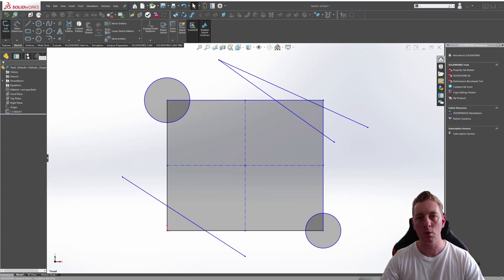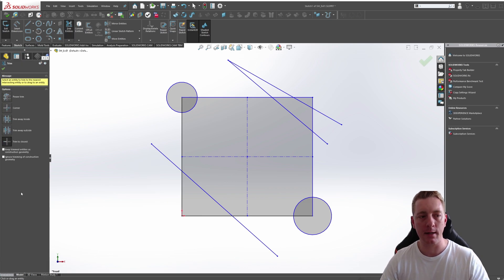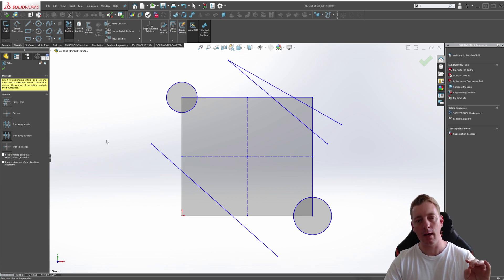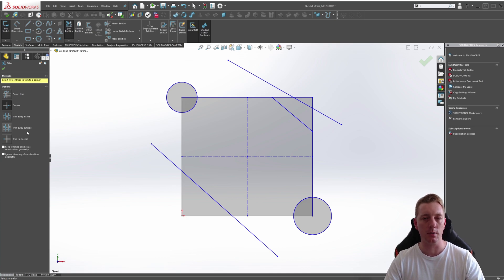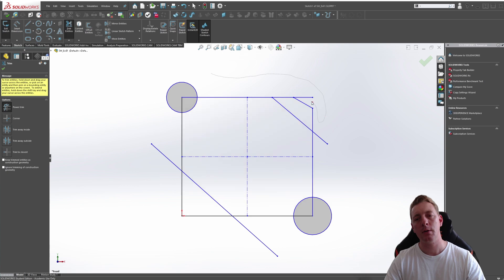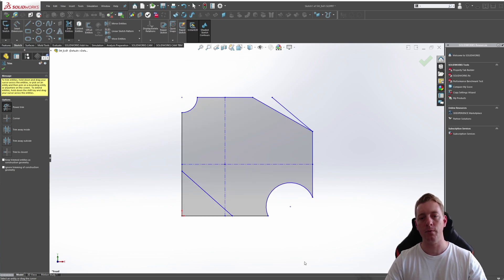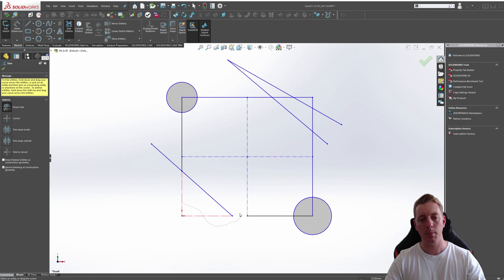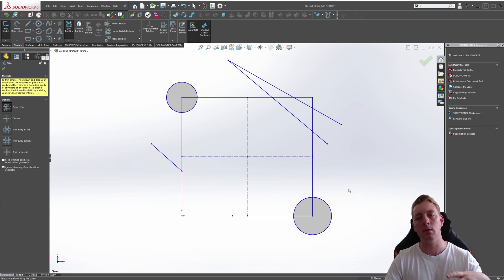Sketch Trim & Extend Tools | SOLIDWORKS 2020 BEGINNER | Chapter 01: Lesson 08 | CSWA COURSE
The TRIM entities tool is a command used to SHORTEN or EXTEND sketch entities. There are several ways to trim away or extend geometry with the Trim entities tool in SolidWorks.

This lesson will teach you a variety of methods for using the Trim entities command.

This video is Chapter 01: Lesson 08 of my CSWA (Certified SolidWorks Associate) course which is completely FREE on YouTube.

TOPICS COVERED
 • How to activate the Sketch Trim Entities tool
 • Changing between the types of Trim tools
 • Trim to Closest
 • Trim Away Inside & Trim Away Outside
 • Power Trim and how to use it
 • Power Trim additional options